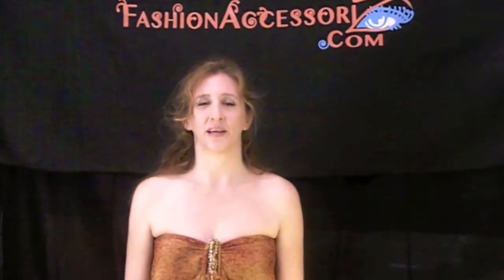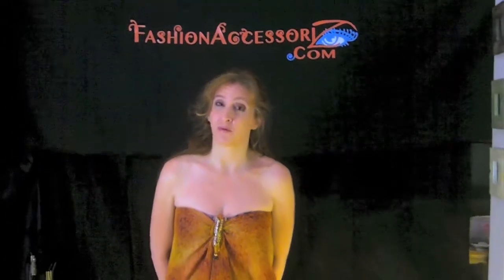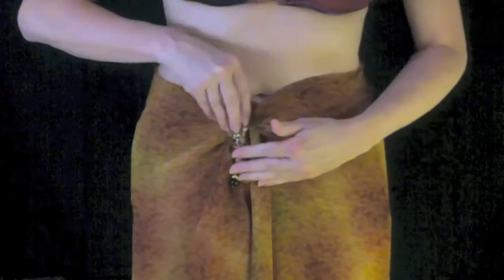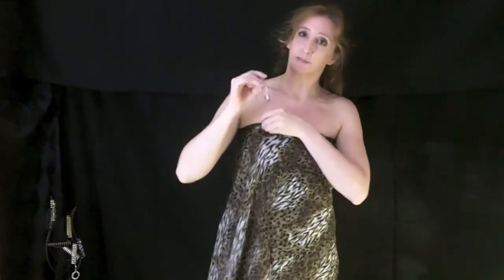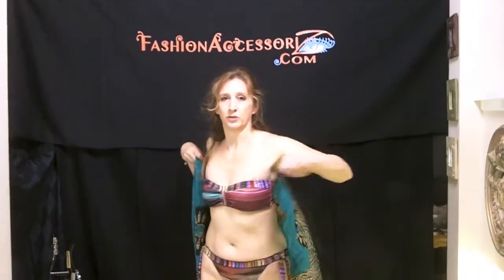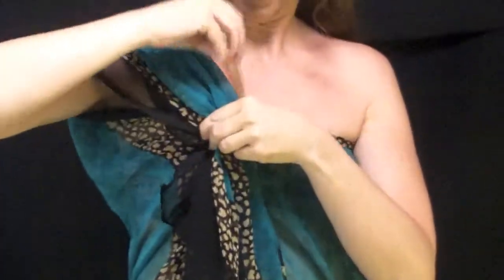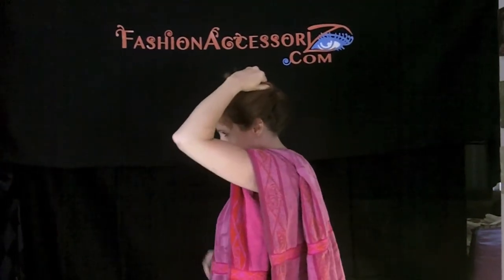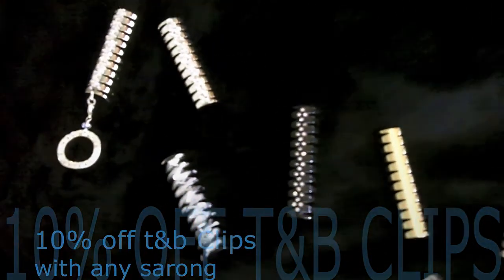SummerSarongs2012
View a few of our sarong selections for summer 2012 and see some of the easy ways you can wear your sarong with the magnetic t&b Clip.